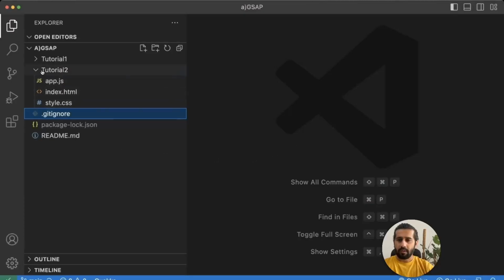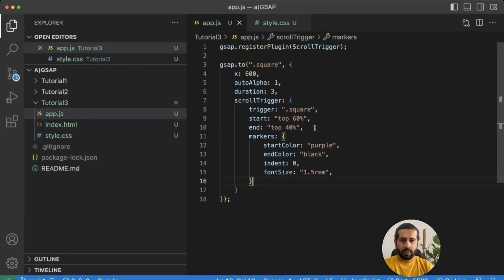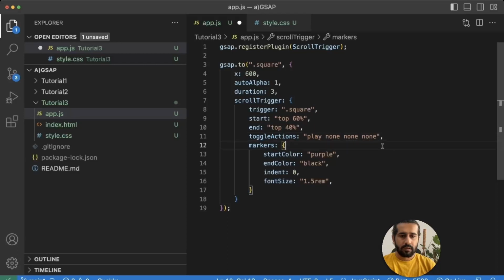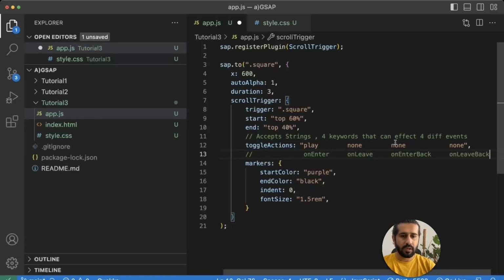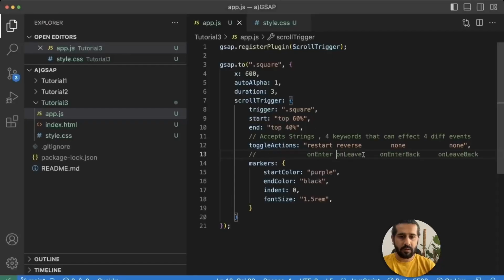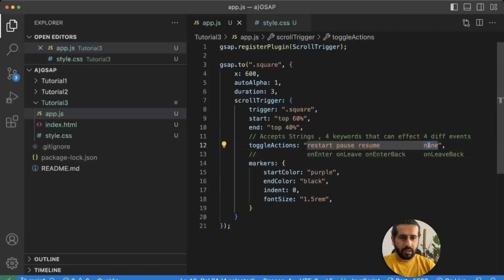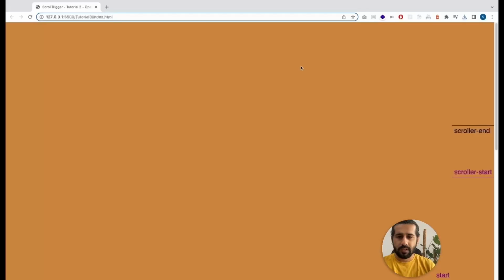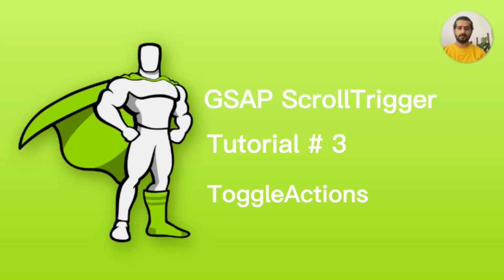GSAP ScrollTrigger - ToggleActions - Tutorial # 3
Discover how to create captivating scroll-based animations using GreenSock's ScrollTrigger plugin in this video by The Developer Dude.

This video is part three of an ongoing series created by The Developer Dude. In this installment, the spotlight is on the toggleActions property. This powerful feature allows us to define various behaviors, such as play, pause, and restart, and associate them with four essential events: onEnter, onLeave, onEnterBack, and onLeaveBack.